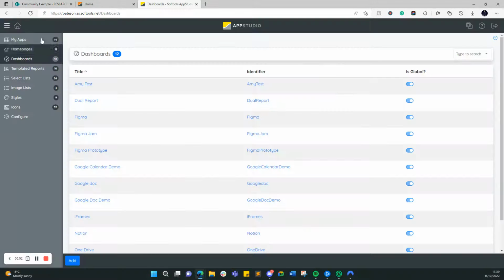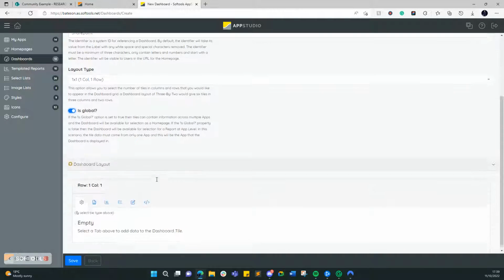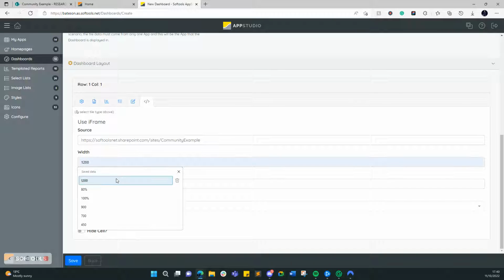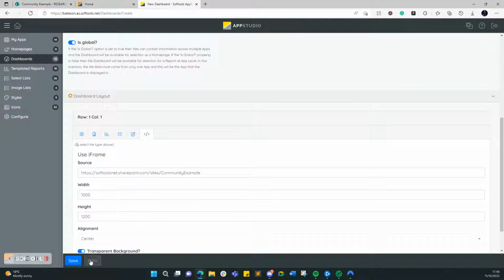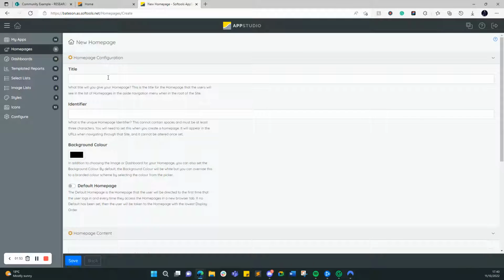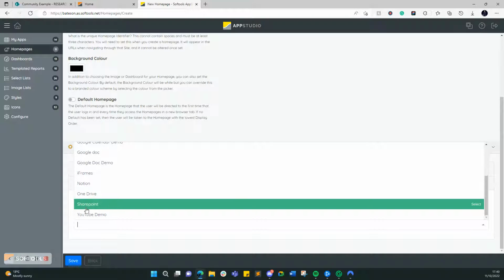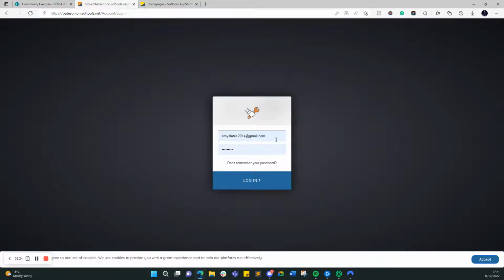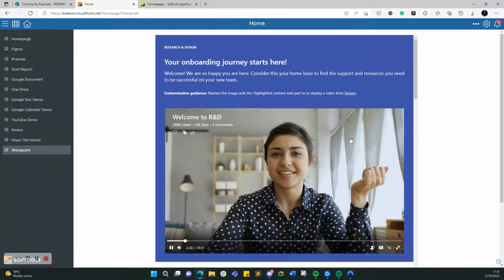How to add a SharePoint to your Dashboard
Leveraging SharePoint on your dashboard can be a game-changer for team collaboration and document management. Join Softools in our latest tutorial, "How to Add a SharePoint to Your dashboard", where we'll guide you step-by-step through the integration process. Discover how to seamlessly connect SharePoint with your homepage, ensuring easy access to vital documents, team sites, and shared resources right from your central dashboard. Whether you're new to SharePoint or looking to optimize its positioning within your digital workspace, this tutorial will streamline your journey. Dive in and elevate your homepage's functionality!